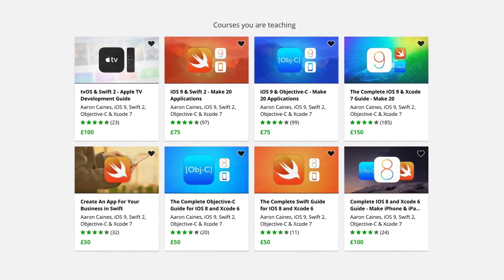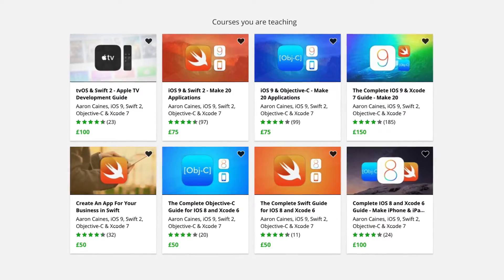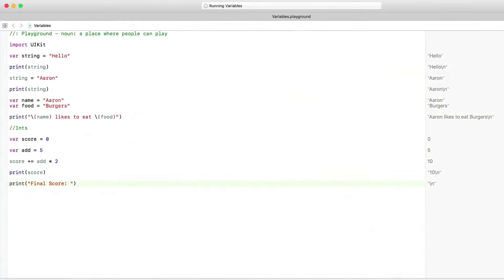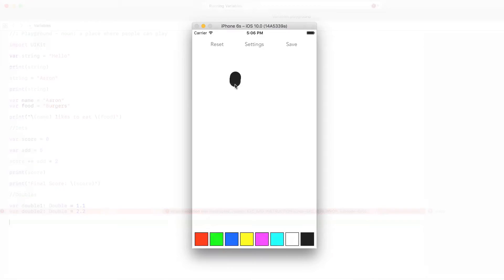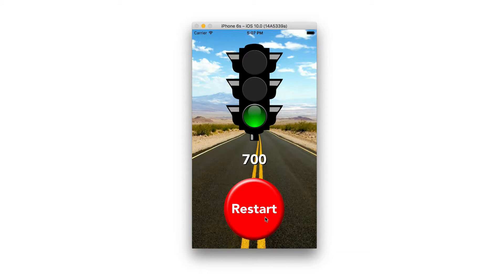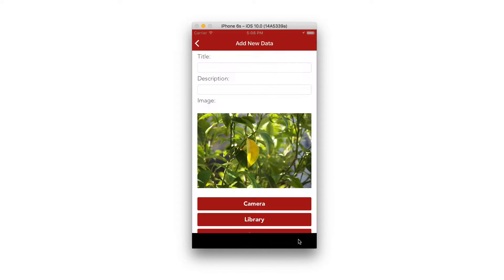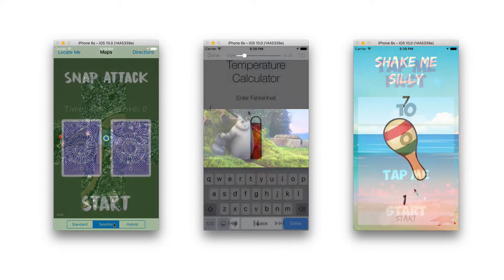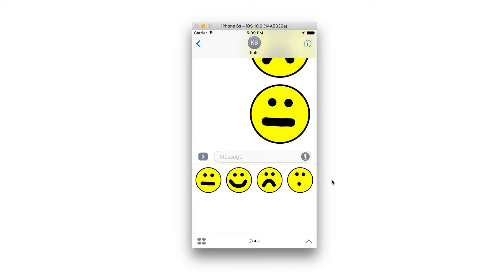iOS 10 and Xcode 8 - Complete Swift 3 & Objective-C Course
Do You Want To Create Your Own iPhone and iPad iOS 10 Apps but are not sure where to start or even begin? Are you ready to jump right into the exciting world of mobile development but have little or no programming experience? Then this is the perfect course for you!

This iOS 10 and Xcode 8 - Complete Swift 3 & Objective-C Guide will give you everything your need to start your new career in IOS 10 development, The course has been structured to support Swift 3 and Objective-C, Teaching you all you need to know from creating your first project to Submitting to the AppStore.